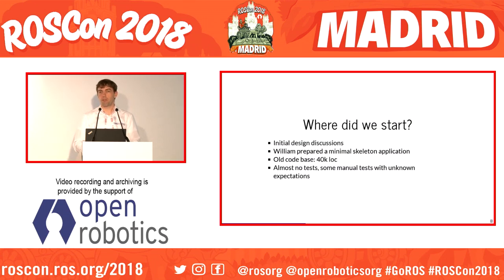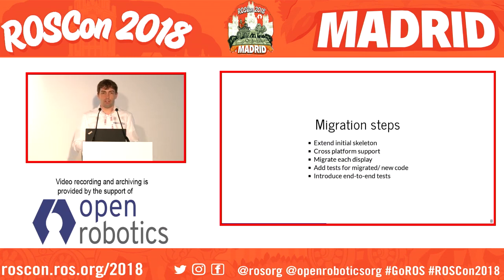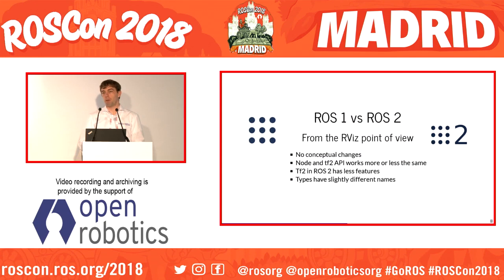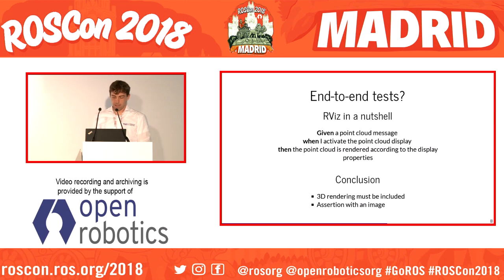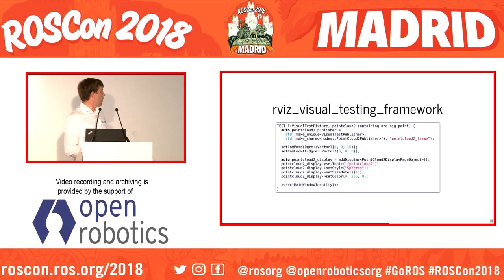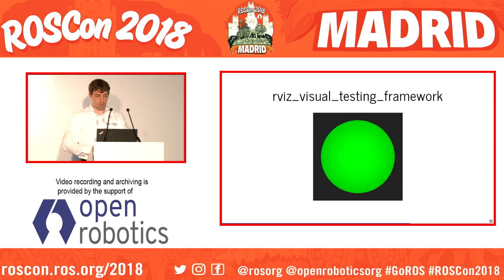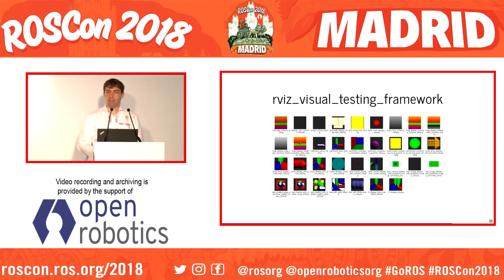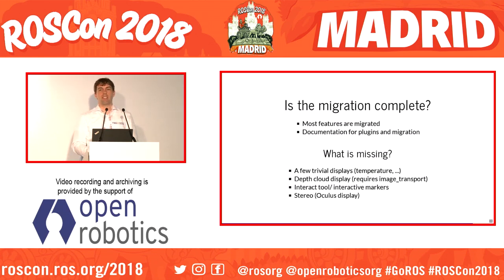ROSCon 2018 Madrid RViz u2013 The tale of a migration to ROS 2 0